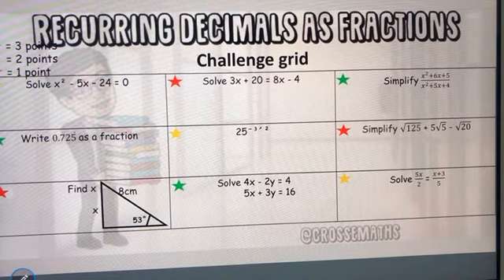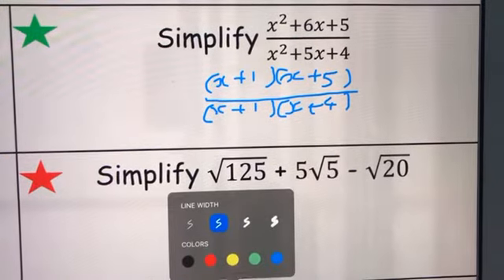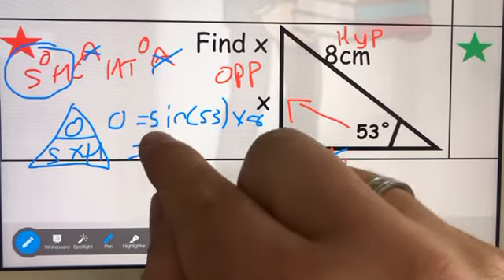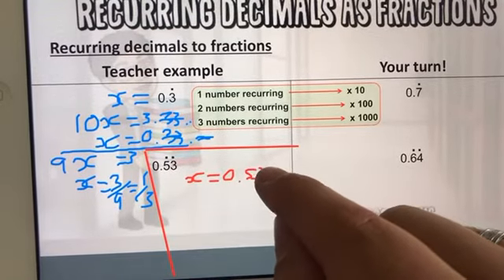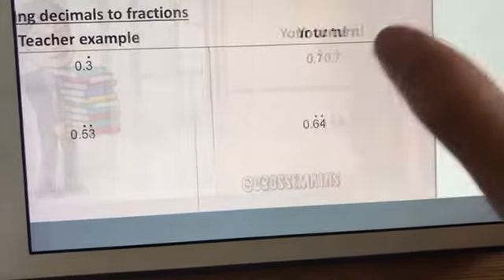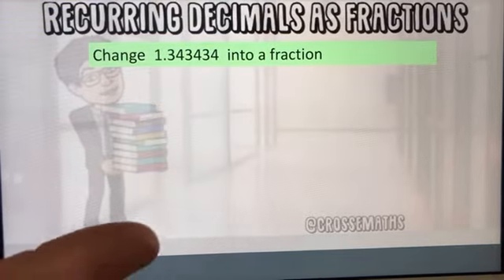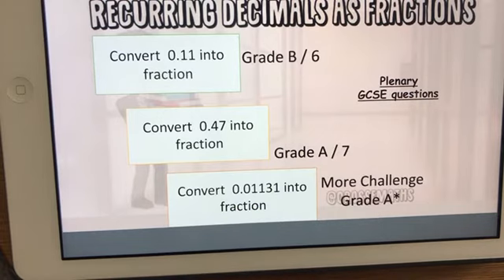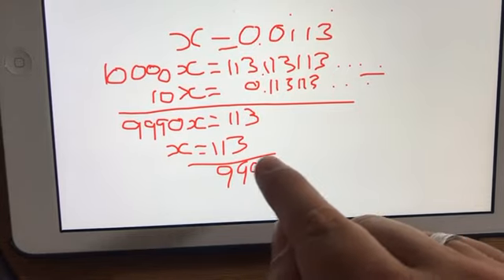CrosseMaths Recurring Decimals as Fractions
Higher tier live lesson